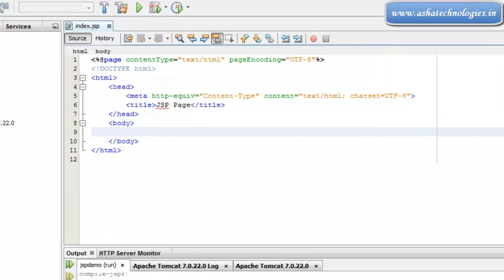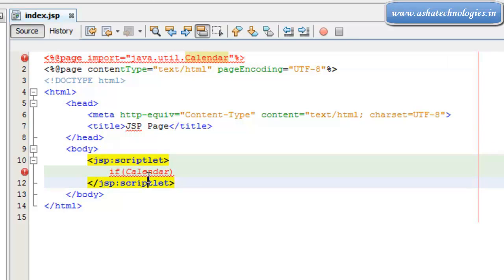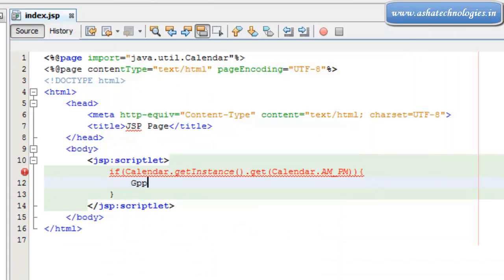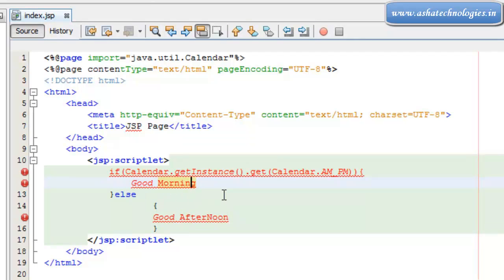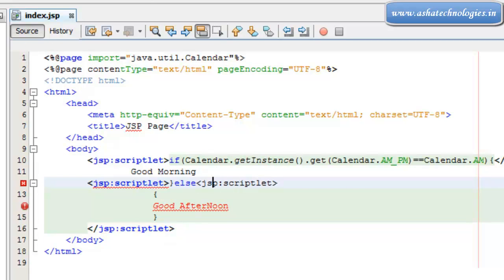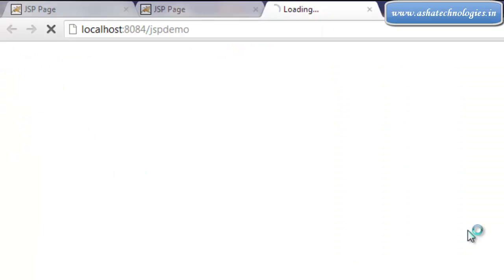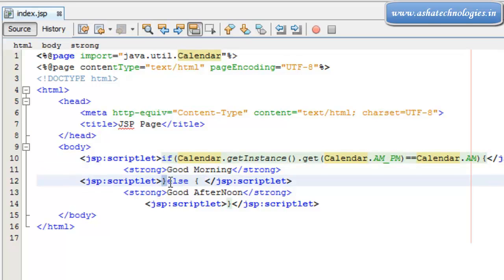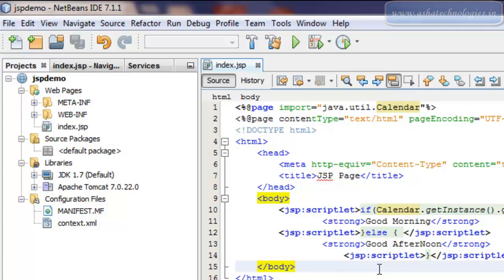J2EE Tutorials for beginners 5 how to use jsp scriptlets in jsp pages